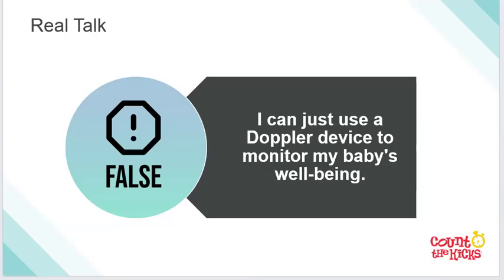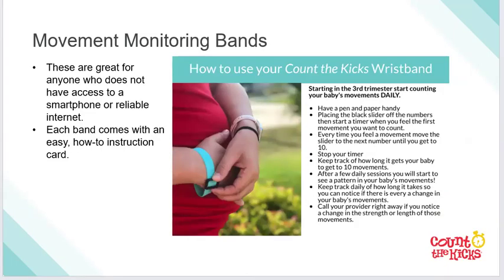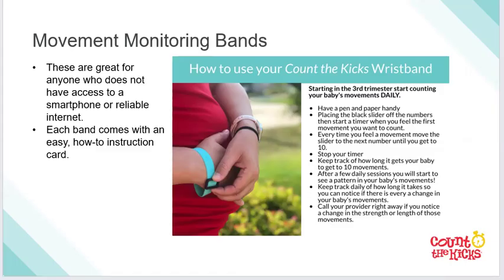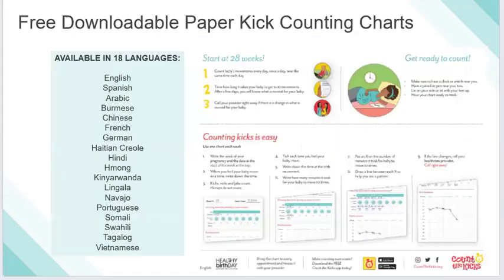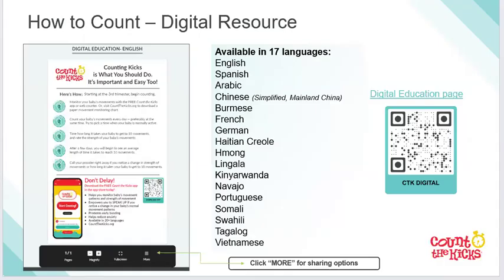Count the Kicks Part 2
Title: Count the Kicks
Author: Sarah Coleman, MPH
Date: 8/20/25